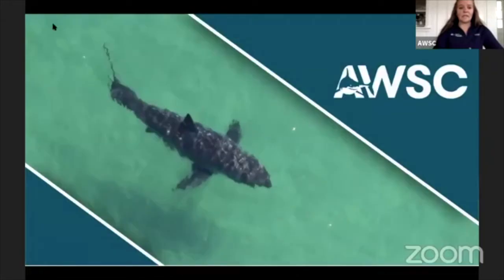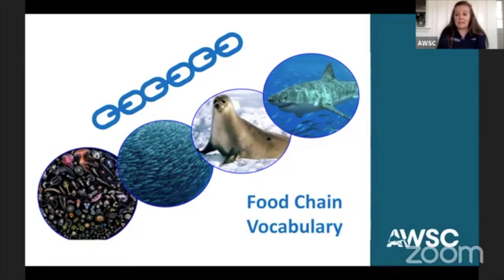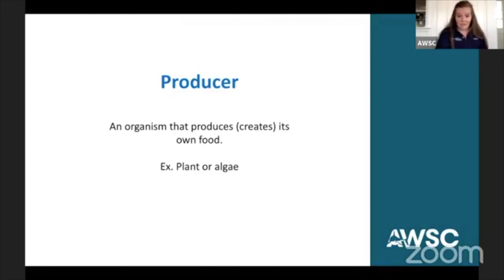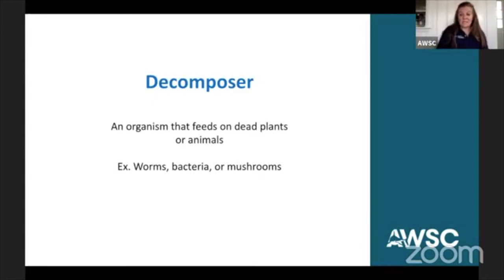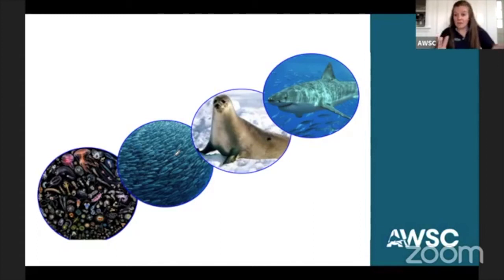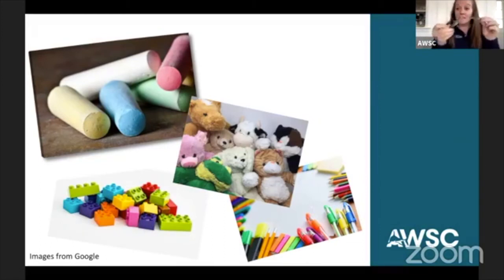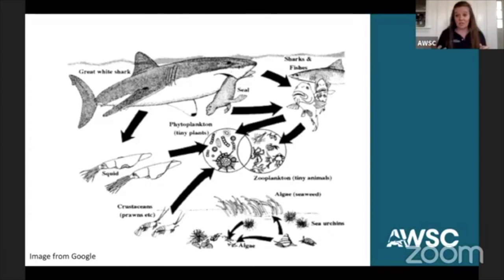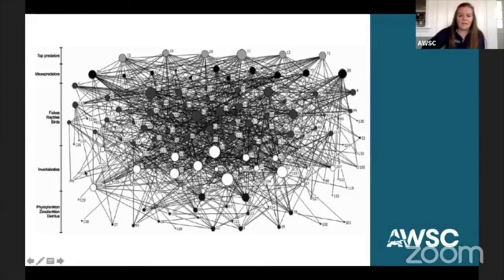Food Chain Investigation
Join the AWSC Education Team in learning about food chains! Then there will be an demonstration for an at-home investigation you can try!

PDF downloads to accompany the lesson can be found on our